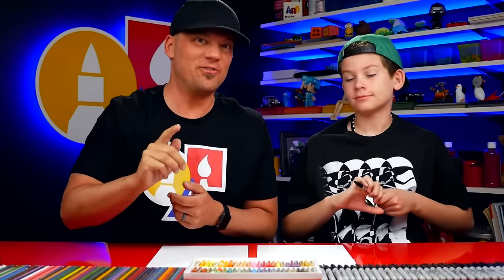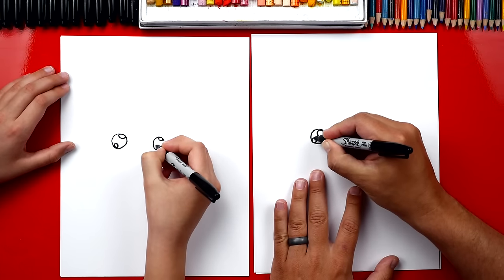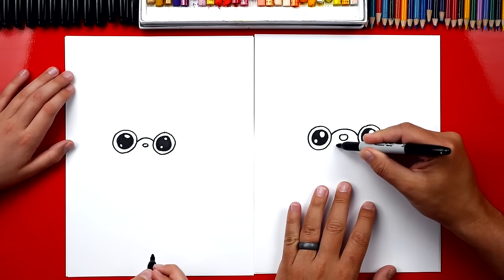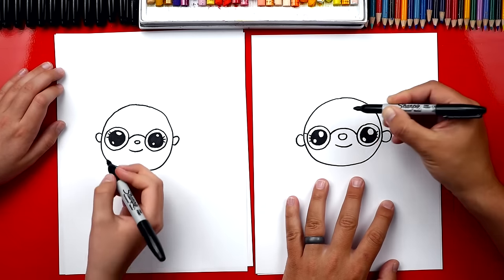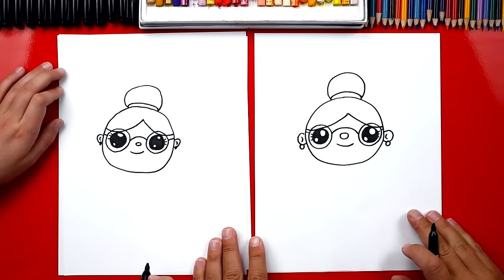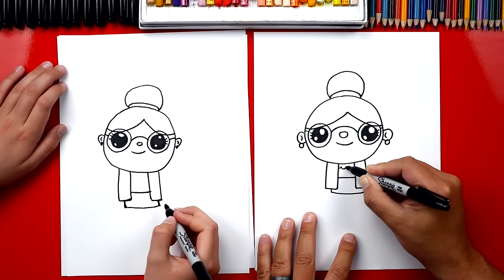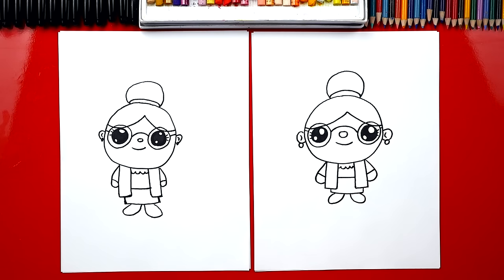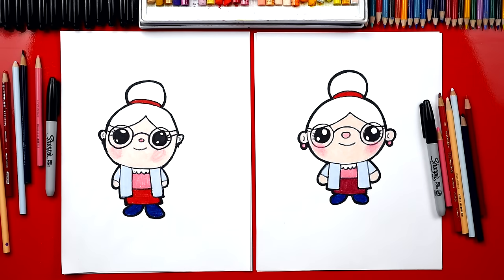How To Draw A Cartoon Grandma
Follow along with us and learn how to draw a cartoon grandma!